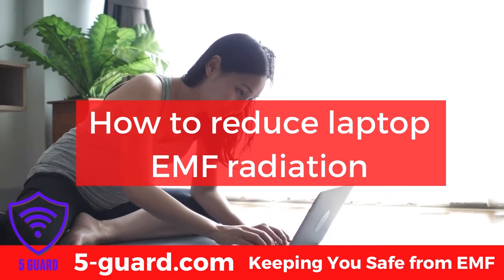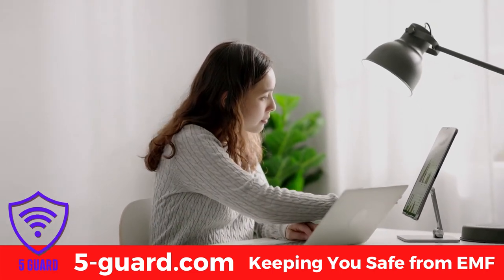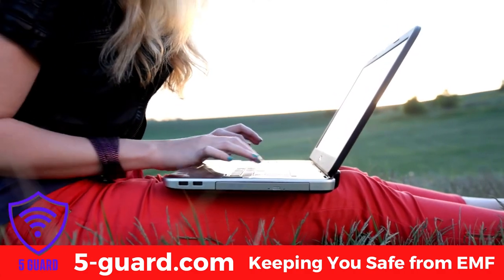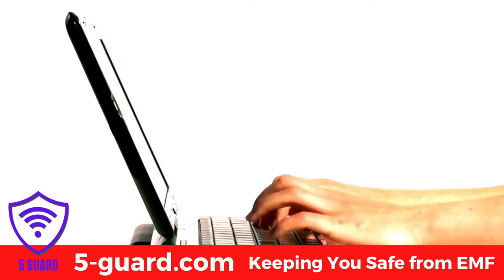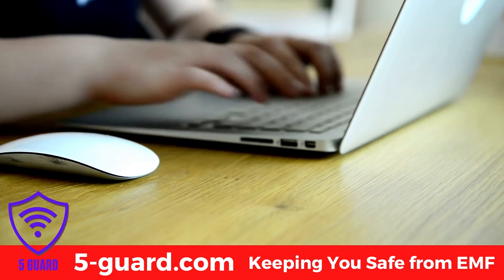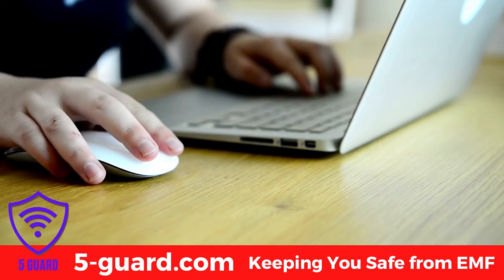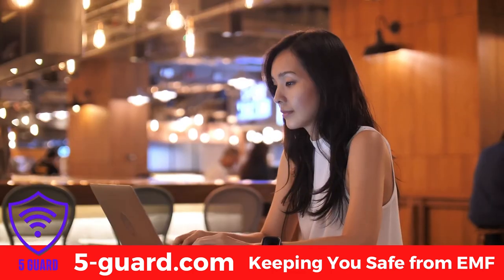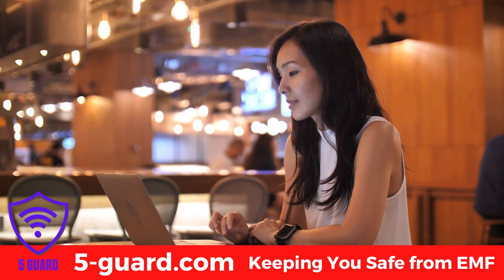How to reduce laptop EMF radiation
5G EMF radiation protection
EMF Silver Fiber Shielding Apparel, maternity products, Canopies & Curtains

Why you must have 5G Protection
5G technology requires more antennas to be placed anywhere in the public space, and its radiation power is up to ten times stronger than that of previous generations! Beware of imitations! This is an original 5 GUARD product.

Shipment: worldwide.